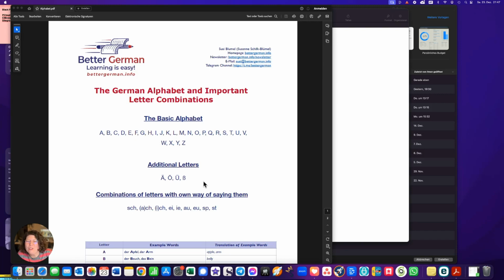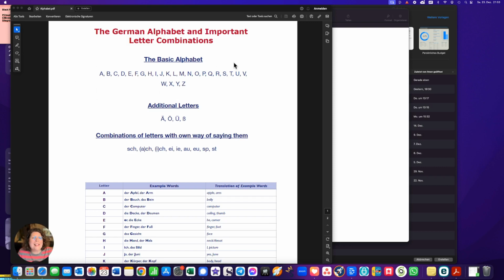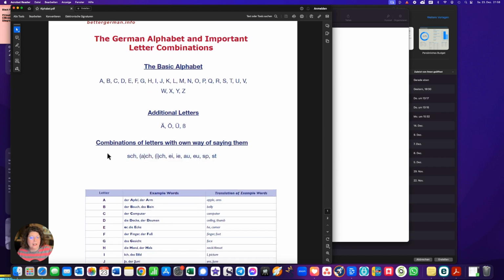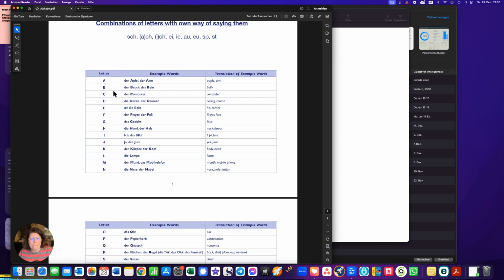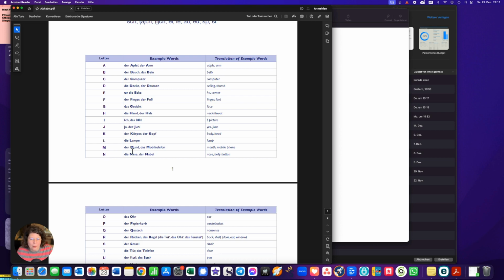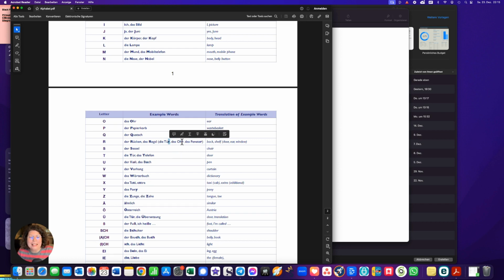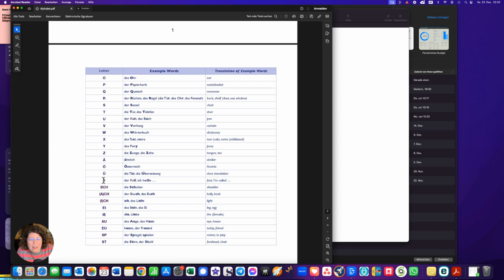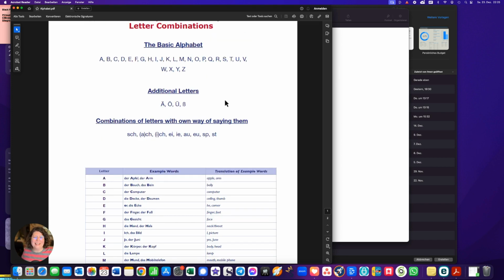18 German Alphabet, Letter Combinations, Special Letters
Learn the German Alphabet with Better German

In this episode, Susi Blümel teaches the German alphabet, pronunciation, and special letter combinations. You’ll get examples and translations for each letter and combination. Mastering the alphabet is a crucial step toward learning to read and pronounce German correctly.

Get the complete alphabet, additional letters, combinations, and example words

🎯 Introduction to the German Alphabet:
 • Pronunciation of all German letters from A to Z.
 • Four additional letters unique to German.
 • Encouragement to practice along for better fluency.

🎯 Special Letter Combinations:
 • Learn pronunciations for “sch,” “ei,” and other common combinations.
 • Examples and translations for each combination.

🎯 Differences Between German and English Pronunciation:
 • Simplifying German pronunciation compared to English.
 • Key tips for mastering tricky sounds like “r” and “ä.”

🎯 Free PDF Resource:
 • Includes the full alphabet, additional letters, combinations, and example words.

Timestamps

00:00 Download the free PDF
05:50 Explanation of pronunciation for letters and sounds.
08:16 Letter similar to b, called as sharp s.
09:54 German pronunciation is simpler than English.
14:31 Download the PDF for free at bettergerman.info/18.
20:06 Learn articles from the beginning for ease.
25:09 Alternative pronunciations of words, emphasizing specific sounds.
30:19 German and English language similarities and introductions.
34:36 Practice saying alphabet letters and vowels fluently.

🎧 NEW TO THE BETTER GERMAN PODCAST?
The Better German Podcast is a flow and is designed like a course, with each episode building on the last. If you're just joining us, we recommend starting right here with Episode 1 — it’s the perfect place to begin your learning journey!

Ep 14: Introduction to Watching Movies in German!
Ep 17: Why Pay for A German Course?

ADDITIONAL RESOURCES📚
Get the PDF to go with the episode on the German alphabet. This will help to learn to say the German alphabet. You will learn all the German names for each letter of the alphabet and the additional letters we have in German. Also, you get the entire wordlist with examples for each letter.

Learn the correct pronunciation of German sounds and sharpen your speaking skills!

📥Grab our Interactive German Movie Guide - Watching German movies and TV shows is great to help you learn German. In this guide, you will find suitable TV shows and movies with subtitles in your language, so you can start using movies to learn right away!

      Think you’re “bad at languages”? You’re not—the method was just wrong. The Better German Community will help you learn German in a way that finally makes sense.

       Get Tips & Updates Straight To Your Inbox!

      New to the podcast? Head over to our podcast homepage to find other episodes you’ll love.

🎓 READY TO TAKE YOUR GERMAN TO THE NEXT LEVEL?
       Let’s get started! Find out which course is right for you! Whether you’re just starting or want to finally feel confident speaking German, we’ll build a personal learning path that fits you.

OR SHARE IT WITH A FELLOW LEARNER!